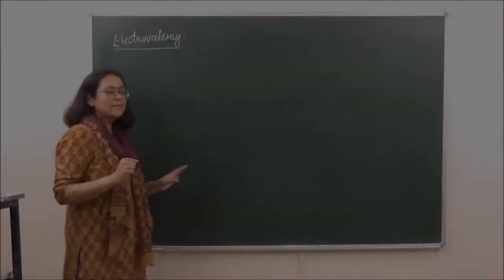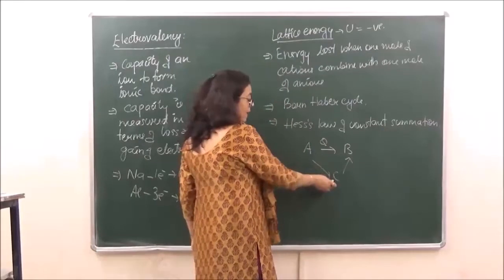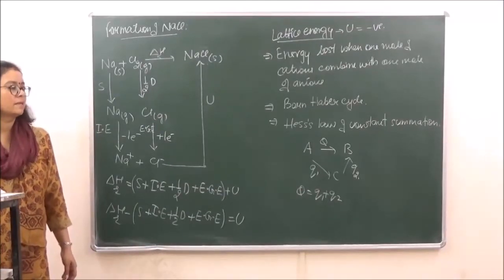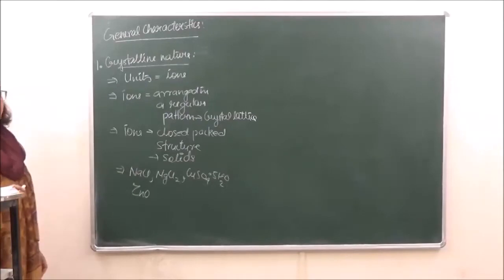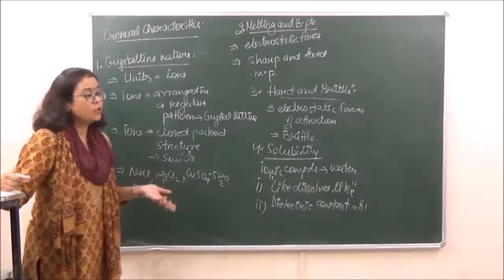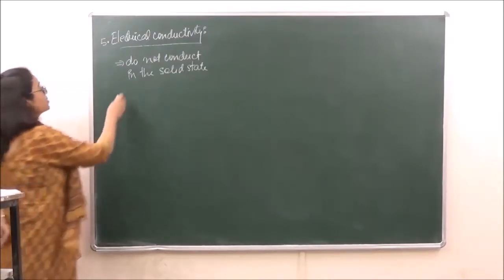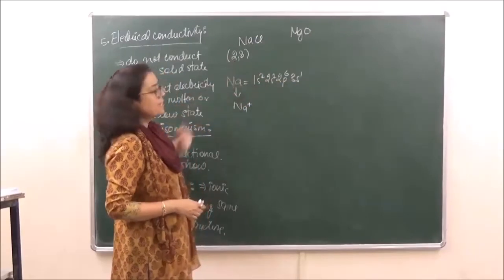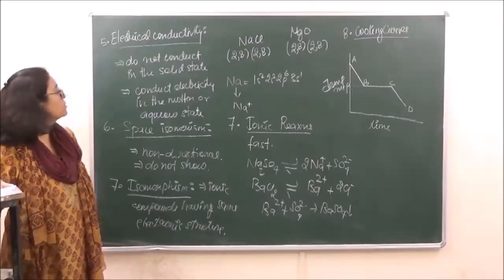Electrovalency | Chemical Bonding and Molecular Structure | Class 11 Chemistry | Shaillee Kaushal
Electrovalency is the type of chemical bonding, that is established by the actual transference of one or more valence electrons, from a metallic atom to a non-metallic atom, so that each of the 2 elements can attain the stable electronic configuration of their respective nearest inert elements in the periodic table.

The important topic of Electrovalency in Chemical Bonding and Molecular Structure for class 11th chemistry students is explained in depth by Shaillee Kaushal.